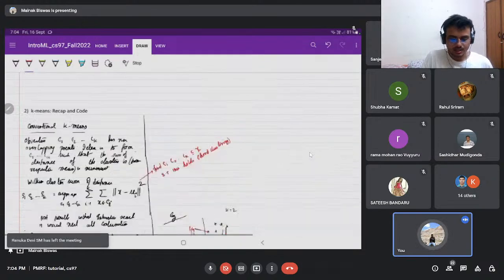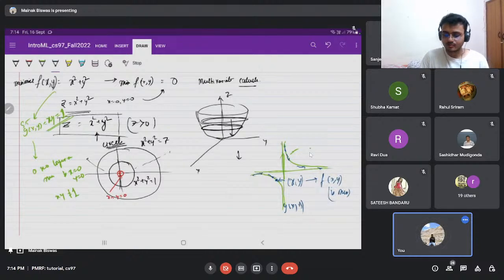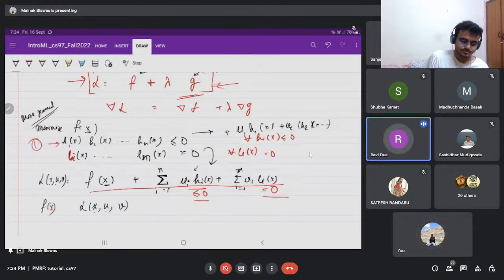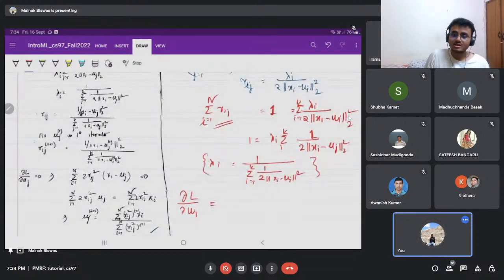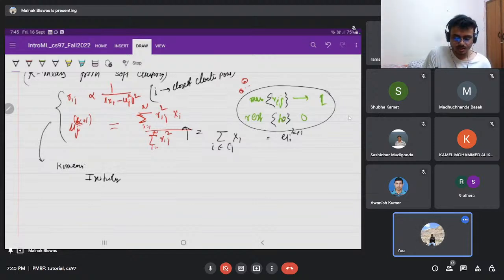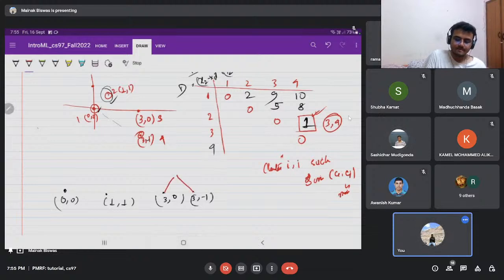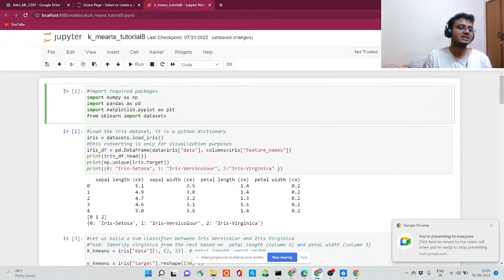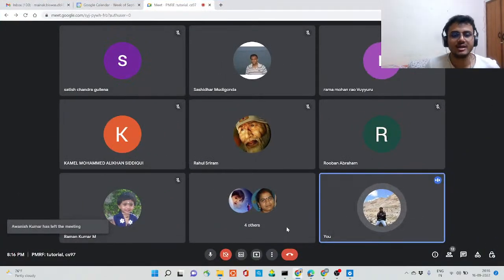NPTEL_IntroML_CS97_tutorial8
This video introduces constrained optimisation problems, lagrangian, etc. It uses these tools to solve a soft clustering problem. This serves as the motivation for the K-means clustering algorithm described in the video. It also demonstrates agglomerative clustering with an example and shows how to code the K-means algorithm (in python).